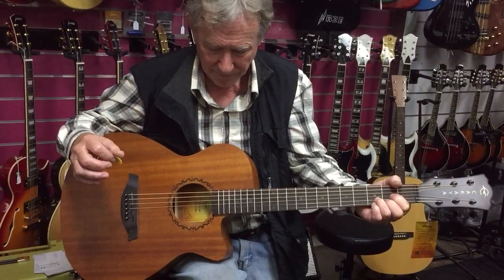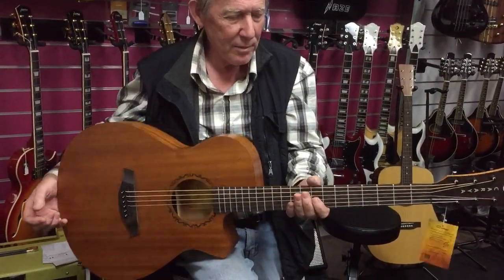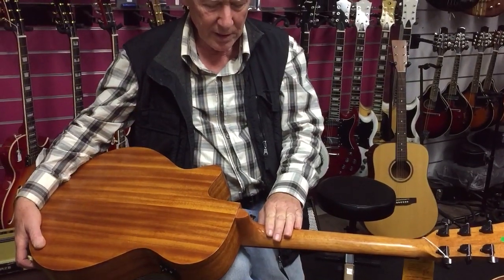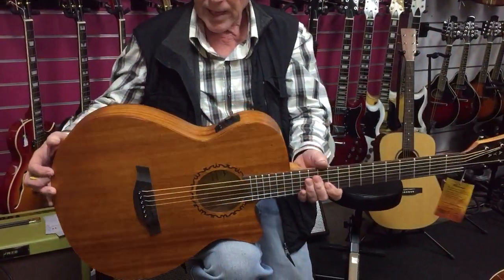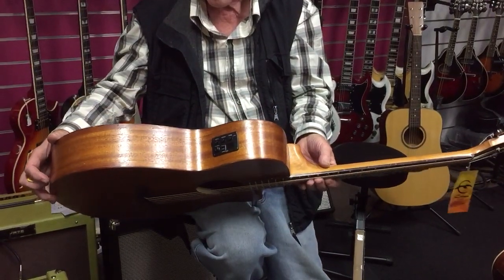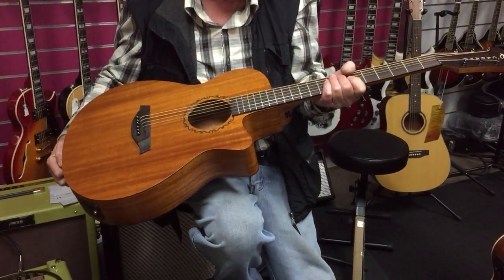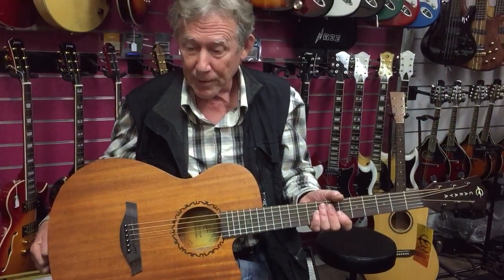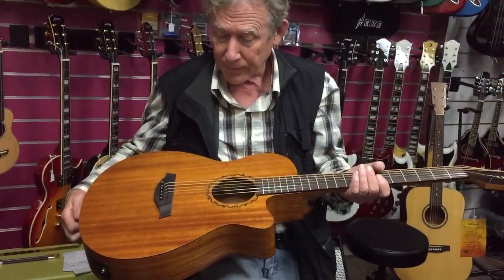Caraya Safair 40" CEQ All Mahogany Thin-body Acoustic Guitar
ZIP and Afterpay own it now pay later !
U4/88 Magowar Road Girraween NSW 2145
Our show room is open Monday to Friday 9:00-17:30. Hope to see you there!

Specification:
Model:                Caraya Safair 40” CEQ
Top:                     Mahogany
Back/Sides:         Mahogany
Neck:                  Mahogany
Fingerboard:       Rosewood w/ MOP “circle” inlays
Bridge:                 Rosewood w/ Plastic pins
Electronics :       Caraya MG-30 3-band EQ, Tuner
Tuners:                Black
Truss Rod:          2-way adjustable
Strings:                6-Steel-String
Scale:                   650mm
Nut:                     42mm
Finish:                 Mahogany / Satin
Included:             Free Gig bag, Picks, Pick-holder, Extra String Set and Truss rod key

What sets the Caraya “safair” series guitars apart from most others in this amazingly low price range is their remarkable ringing tone, full of overtones, deep lows and bright highs. This is due to the impeccably crafted all-mahogany body-neck combination including super thin walls, special bracing and unique thin satin finish. Other special features include a custom hand-engraved rosette, MOP “circle” fret inlays, Indian rosewood headstock overlay, and of course Caraya’s quality on-board pickup/EQ system with digital tuner. The safair 40-CEQ full 40” jumbo model is the largest of the series, and the only one with popular cutaway body design. With its super thin body timbers and sleek Thin-C neck, it still feels every bit as nifty and easy to get around as its smaller siblings while delivering the deepest, most impressive tone possible. It comes with a gig bag, 1/4” lead, battery, truss rod key and an extra set of strings.

We’re a genuine AUS based company offering quality items at prices far cheaper than the high street.

Every item is carefully packaged to ensure safe shipment to you.